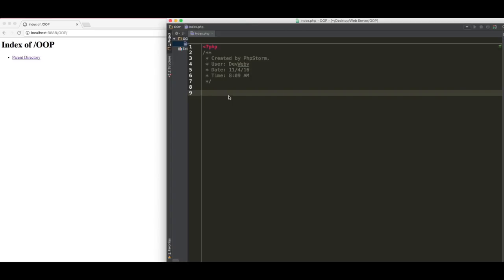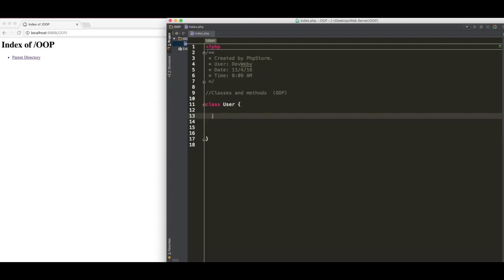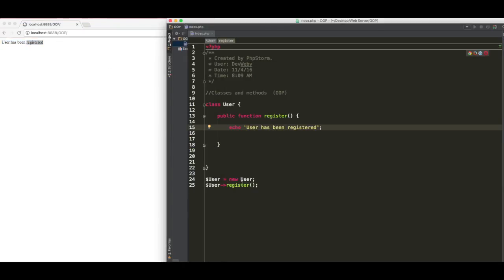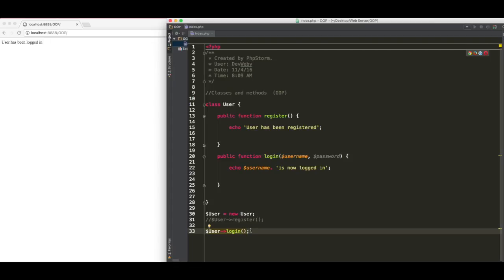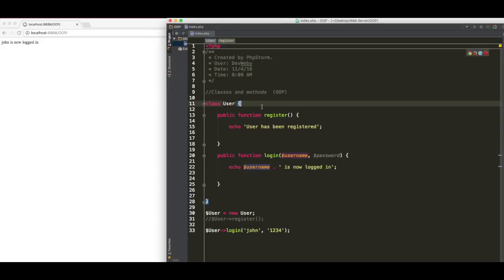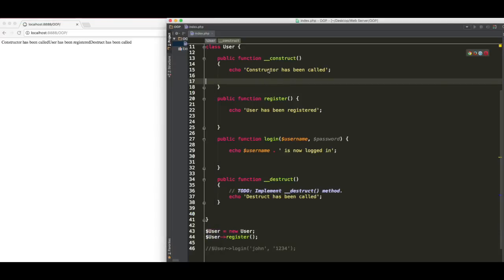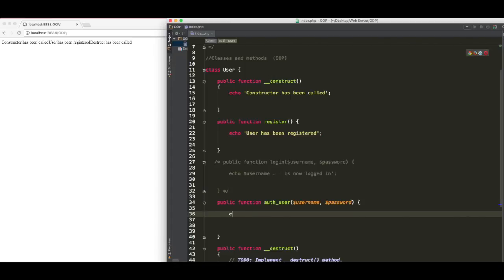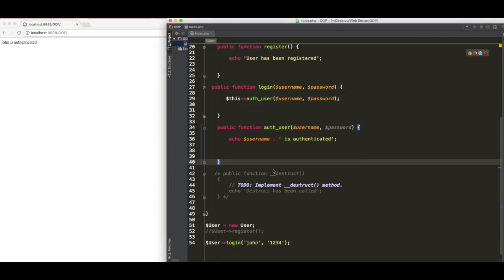Classes & Methods (Object Oriented Programming)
PHP